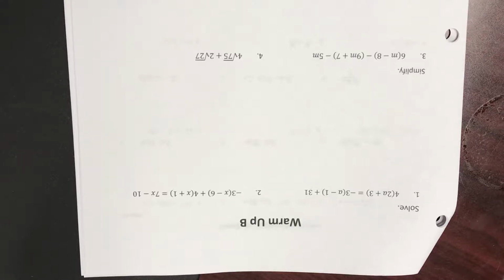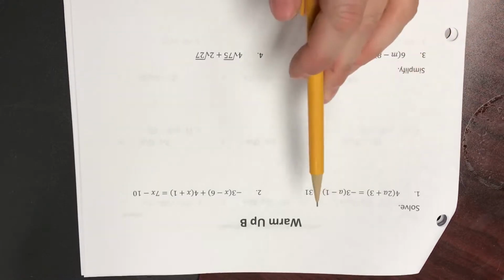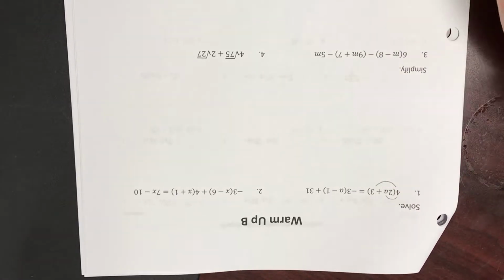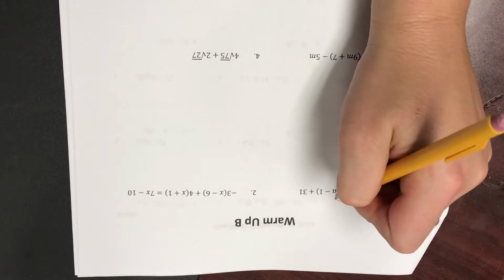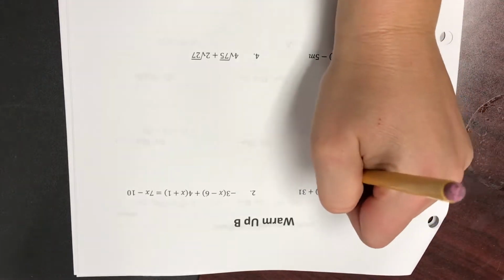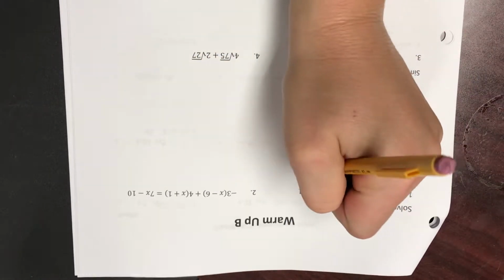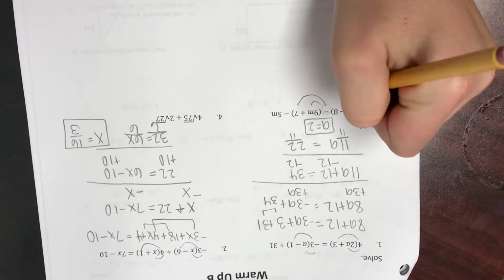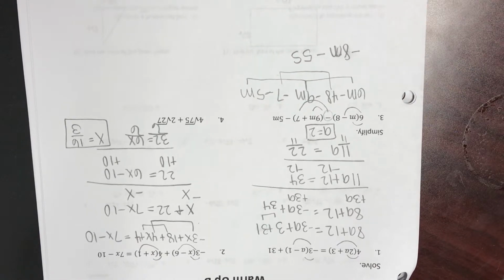December 5, 2018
MODULE 11: Warm Up B , page 5